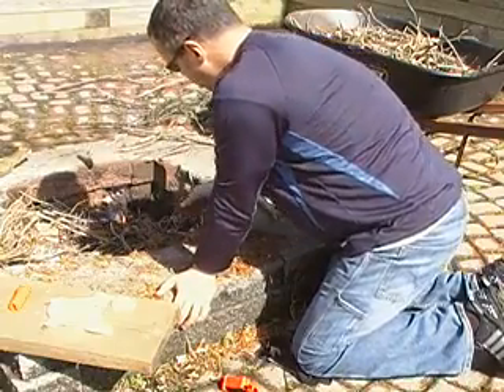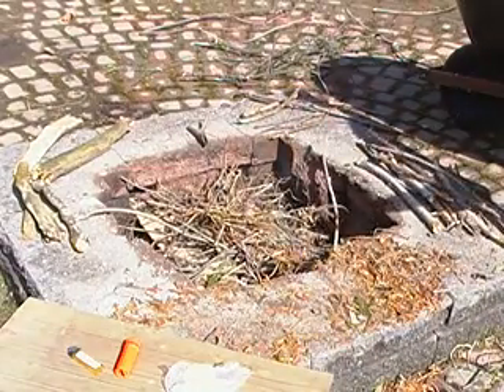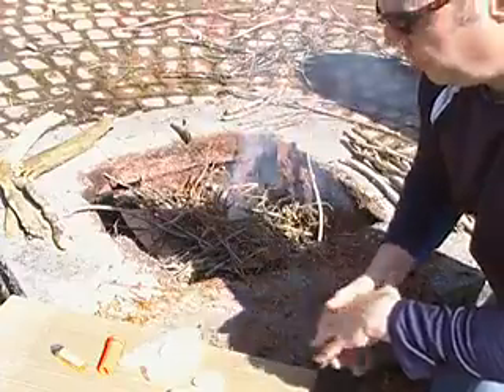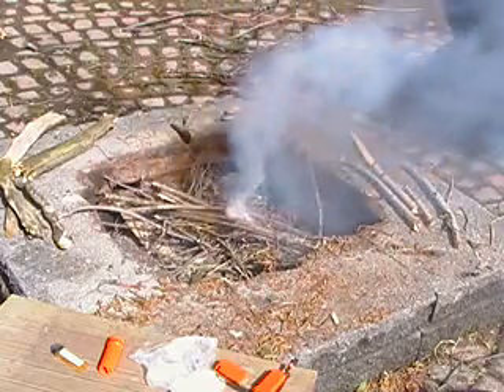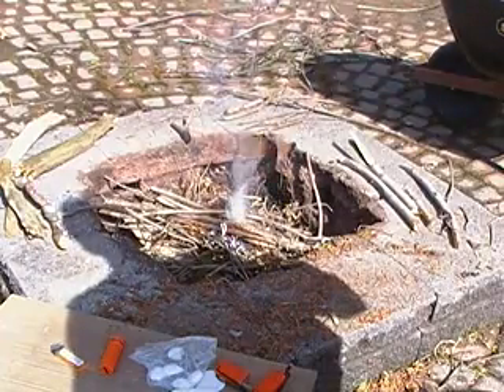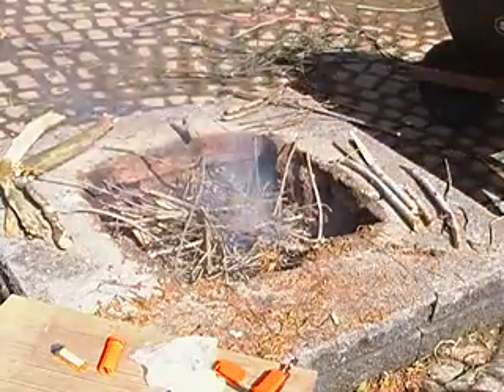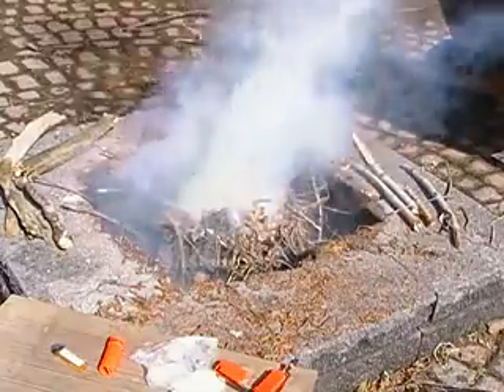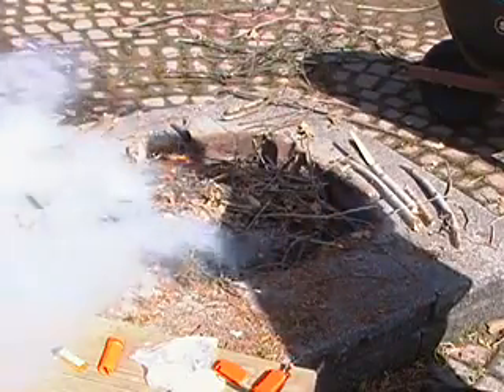Fire Building Practice, Practicing Survival Skills Part 2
Taken some time to work on fire building skills